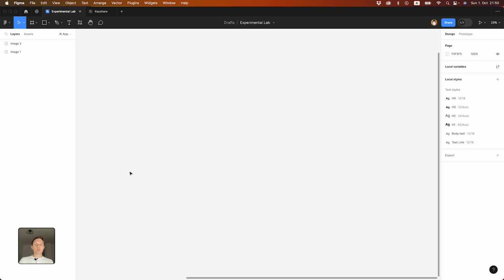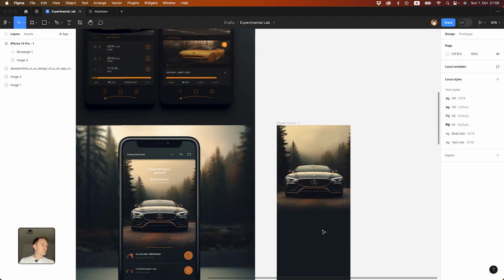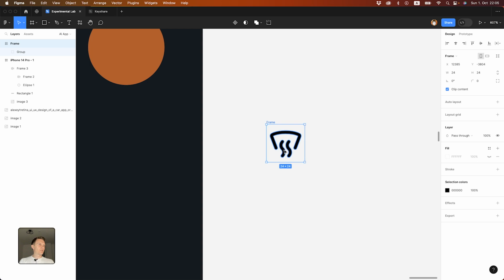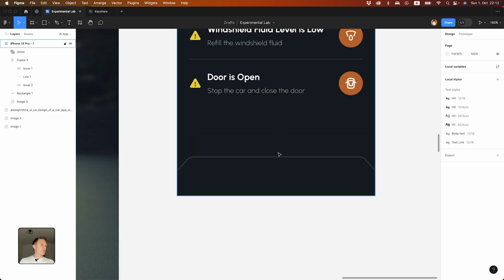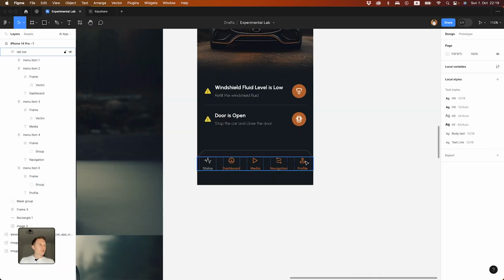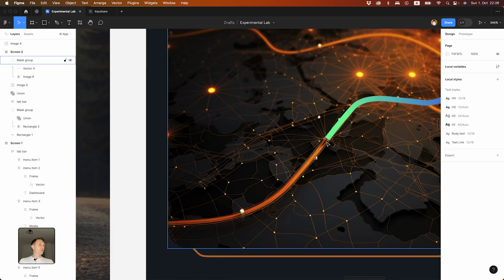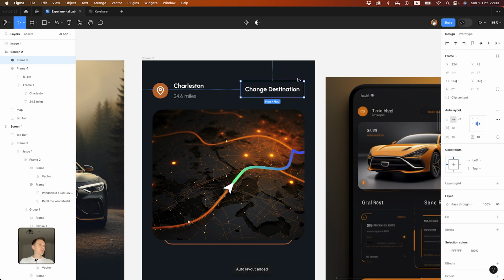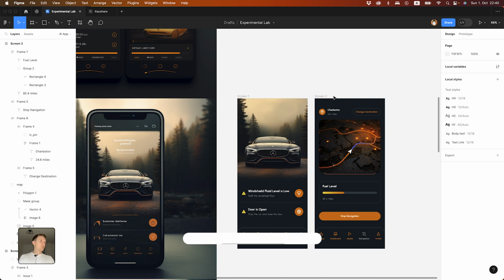How to design a Mobile App with AI and Figma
In this video, I will guide you on how to design a mobile app using Midjourney and Figma, two powerful tools of 2023 for design. Learn how to leverage the power of AI and Figma to create a visually stunning and user-friendly mobile app. By the end, you will have two screens of the mobile app ready. Let's dive into the world of mobile app design with Midjourney and Figma!

Prompt 1: ui design of mobile app, cars topic
Prompt 2: ui design of gps navigator mobile app with a map, orange colors

Chapters:
00:00 Intro to midjourney
02:10 Photoshop editing
02:50 Status screen
11:26 Tab bar menu
17:04 Navigation screen